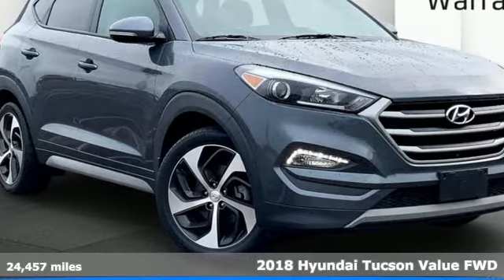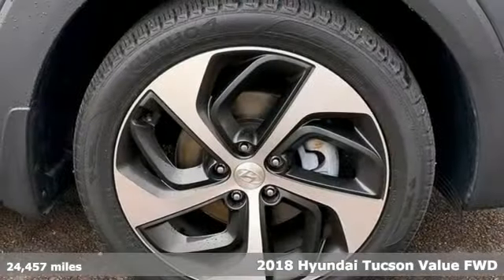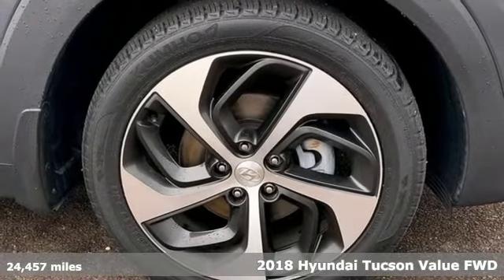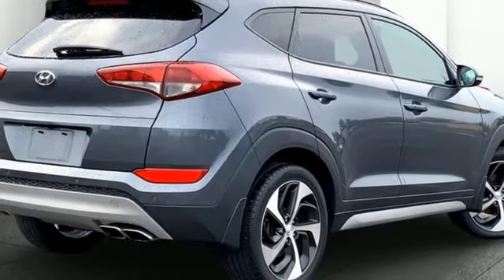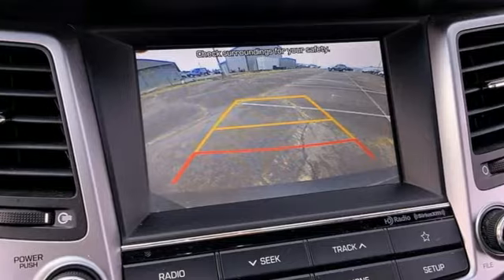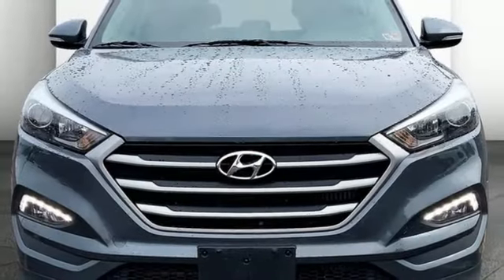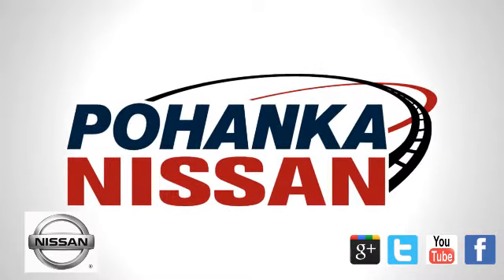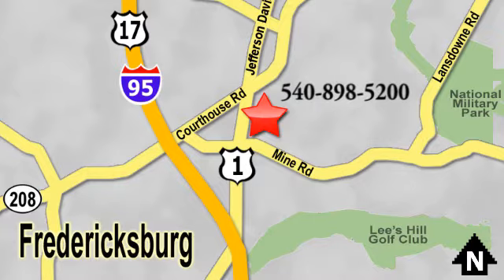Used 2018 Hyundai Tucson Richmond VA Fredericksburg, VA HMU334970A - SOLD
Year: 2018
Make: Hyundai
Model: Tucson
Trim: Value
Engine: 1.6L I4 DGI Turbocharged DOHC 16V ULEV II 175hp
Transmission: Automatic
Color: Blue
Interior: Black
Mileage: 24457
Stock #: HMU334970A
VIN: KM8J33A21JU817495
CARFAX One-Owner. Certified. Dusk Blue 2018 Hyundai Tucson Value FWD Automatic 1.6L I4 DGI Turbocharged DOHC 16V ULEV II 175hpbrbrHyundai Certified Pre-Owned Details:brbr * Includes 10-year/Unlimited mileage Roadside Assistance with Rental Car and Trip Interruption Reimbursement; Please see dealers for specific vehicle eligibility requirements. 10-Year/100,000 Mile Hybrid/EV Battery Warrantybr * Powertrain Limited Warranty: 120 Month/100,000 Mile (whichever comes first) from original in-service datebr * Limited Warranty: 60 Month/60,000 Mile (whichever comes first) from original in-service datebr * 173+ Point Inspectionbr * Vehicle Historybr * Warranty Deductible: $50br * Roadside Assistancebrbrbr25/30 City/Highway MPG Awards:br * 2018 KBB.com 10 Best SUVs Under $25,000 * 2018 KBB.com 5-Year Cost to Own Awards * 2018 KBB.com 10 Most Awarded BrandsbrWe make every effort to provide accurate information, please verify options and price before purchase, Pohanka is not responsible for errors or omissions. All vehicles subject to prior sale. Quoted price available on in-stock units only. All prices are exclusive internet prices only. Financing is subject to approved credit through designated lender. Price plus tax, tags, and dealer processing fee of $899.

Address:
5200 Jefferson Davis Hwy